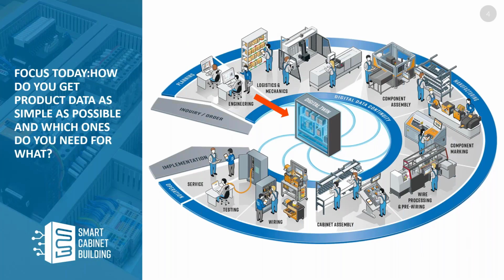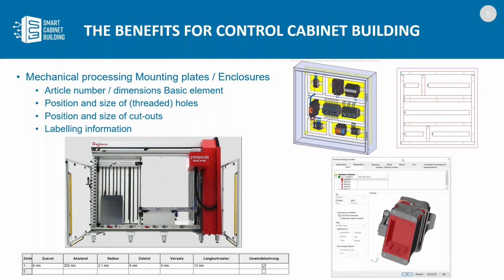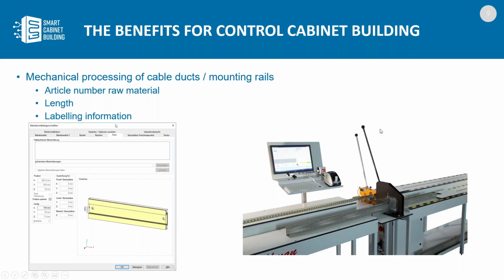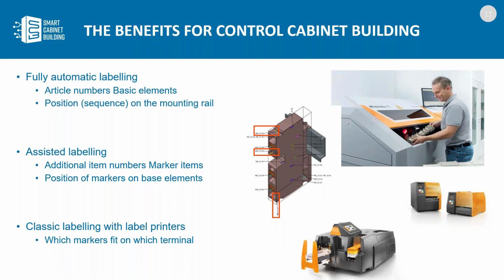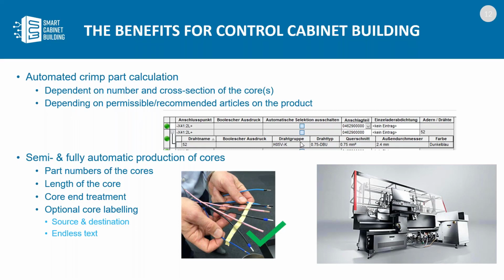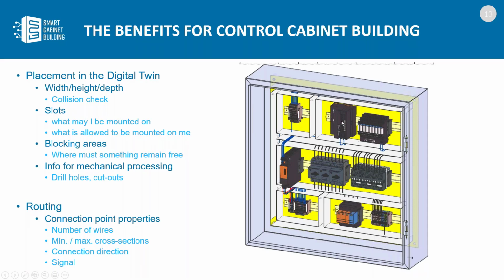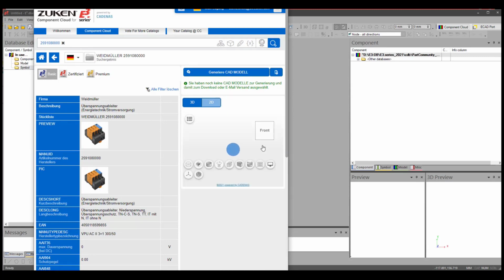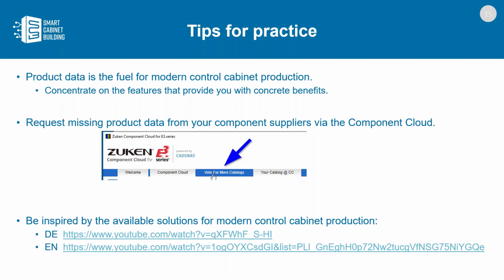Enabler Product Data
Smart Cabinet Building Webinar